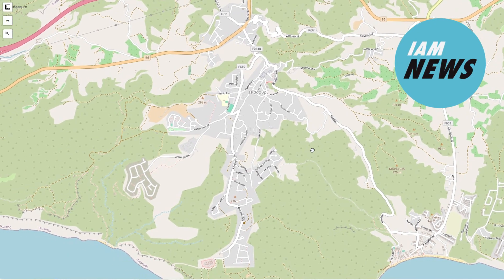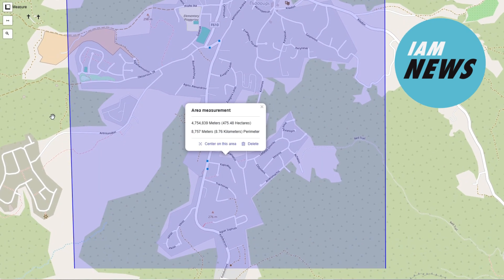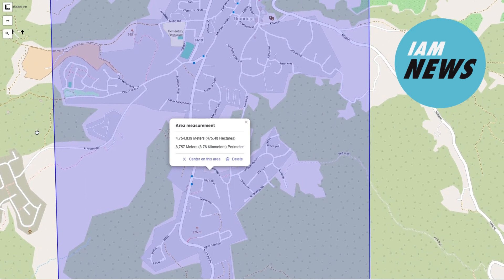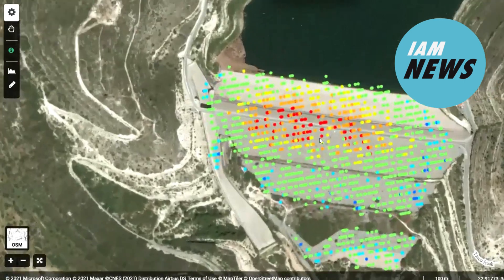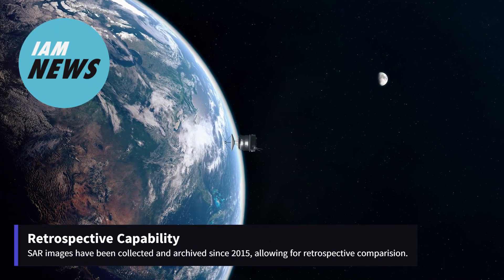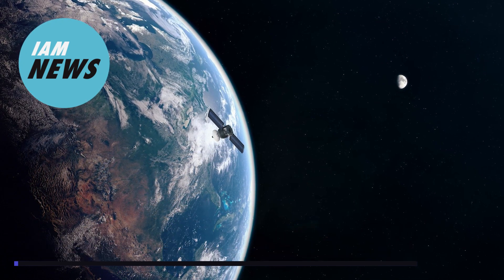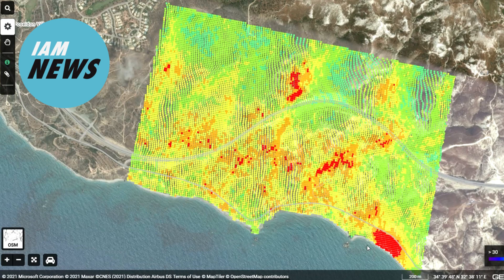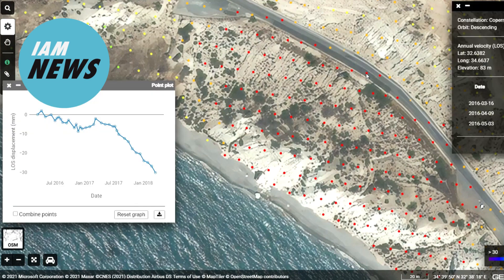How Can Property Risk Be Measured? (IAM News Episode 15)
Venturing into property investment can be fraught with uncertainty, even more so when the property is situated in a region prone to geohazards... Is there a quicker and more efficient way to measure property risk?

IAM News brings you the very latest in infrastructure asset management. Join Iphigenia every other Thursday for your bulletin on SAR data and geotechnical concepts which you can watch in the time it takes for a kettle to boil!

00:00 - 00:59: How Can We Measure A Property's Risk to Geohazards?
00:59 - 01:27: What are the Limitations of In-Situ Monitoring?
01:27 - 04:05 : What is InSAR Analysis Step by Step?
04:05 - 05:00 : How is this Analysis Applied?